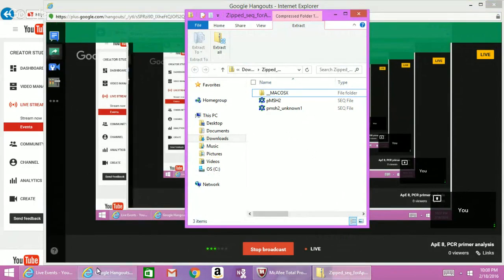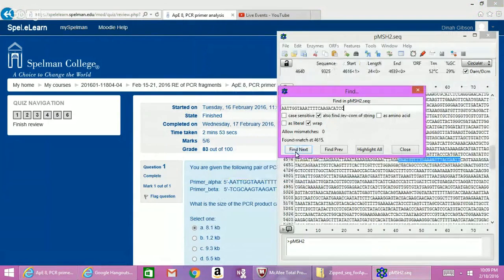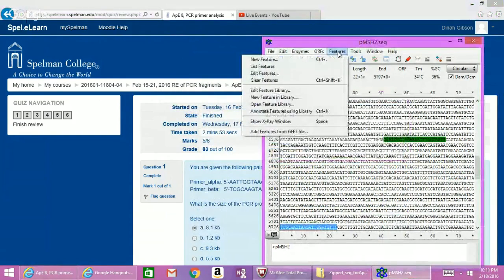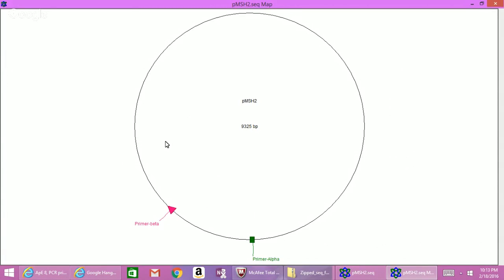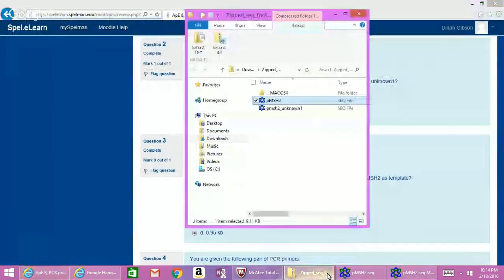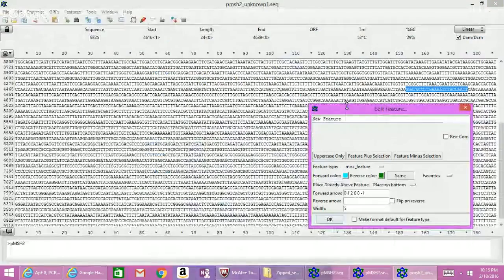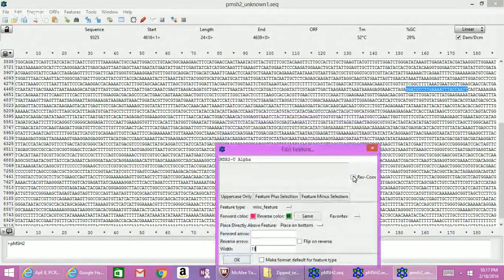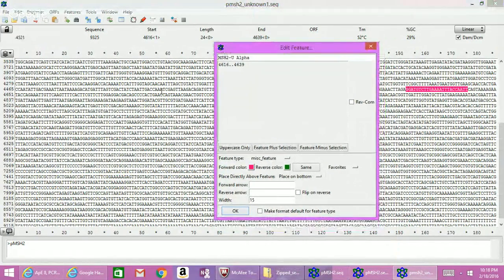ApE 8, PCR primer analysis